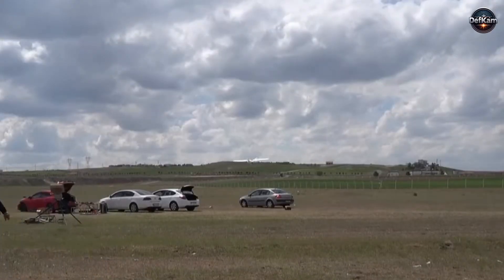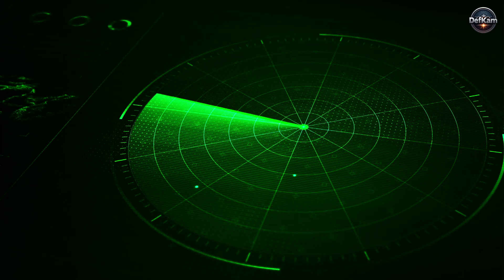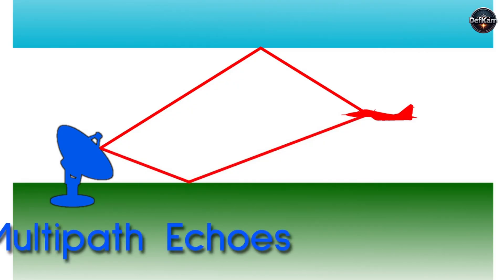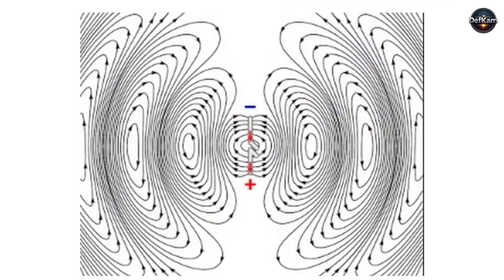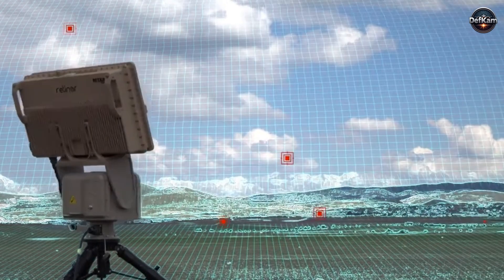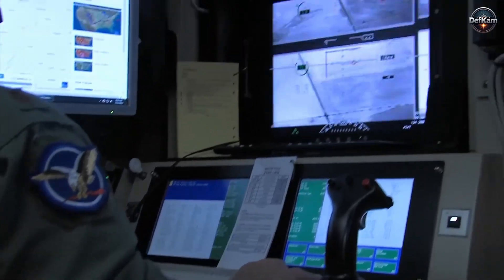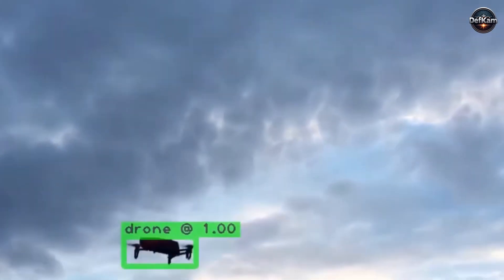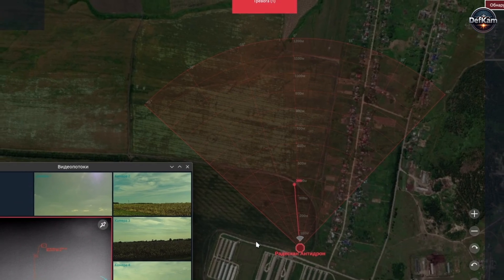Pakistan's Indigenous Anti Drone Radar. | 4K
The emergence of the Raast Drone Detection Radar from Global Industrial Defense Solutions is a quiet but significant event in Pakistan's defense landscape. It represents a move beyond simply acquiring technology to a deeper, more sustainable practice of creating it. This system is not just a tool; it is the physical result of a long-term commitment to understanding a specific and pervasive threat, and then building a precise solution from the ground up.